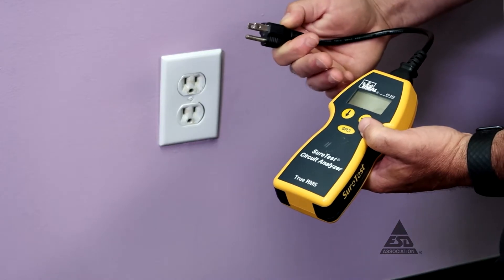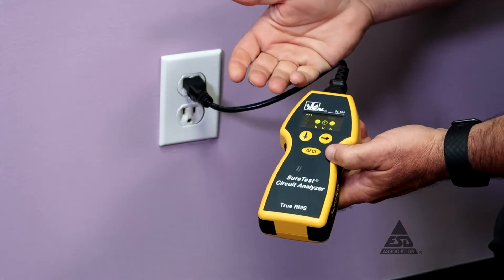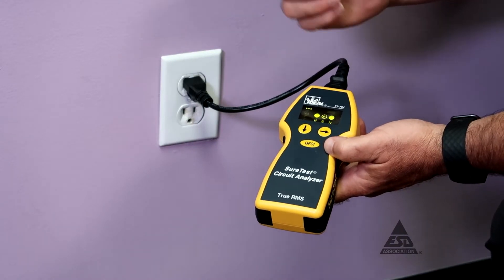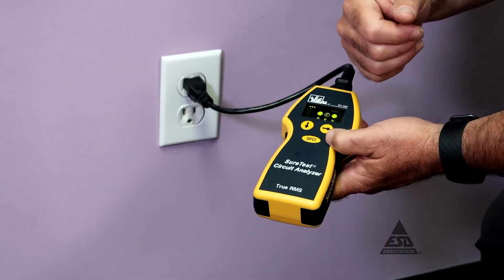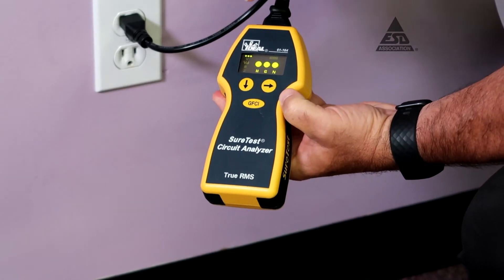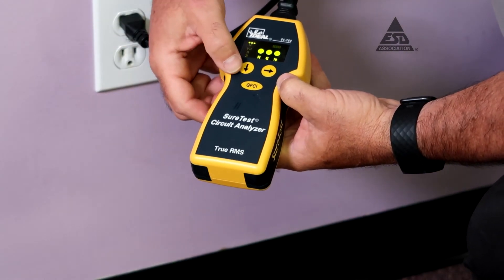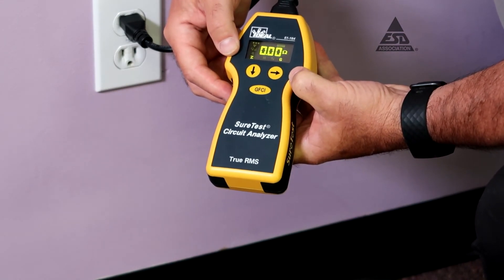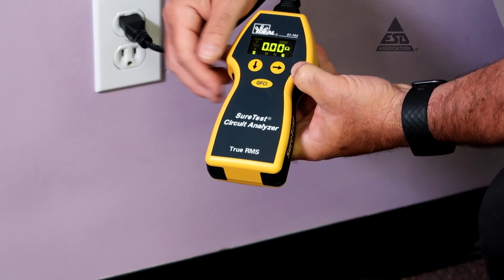Starting an EPA (Electrostatic Protected Area)? Start with Grounding.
This video published by EOS/ESD Association, Inc. will demonstrate an introduction to grounding.